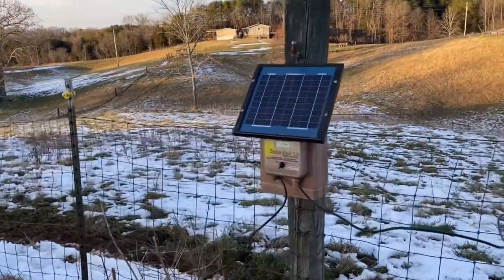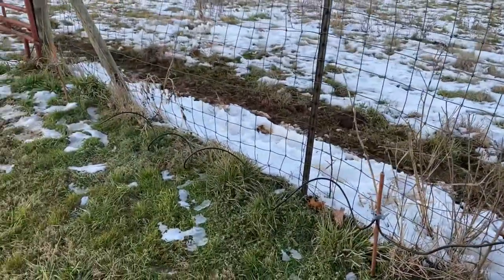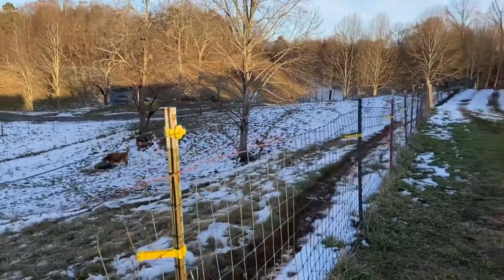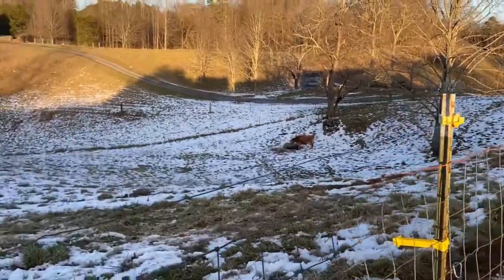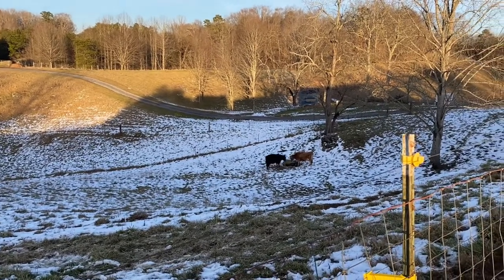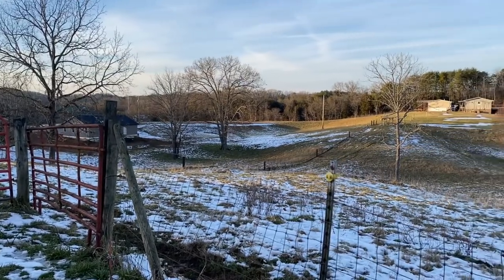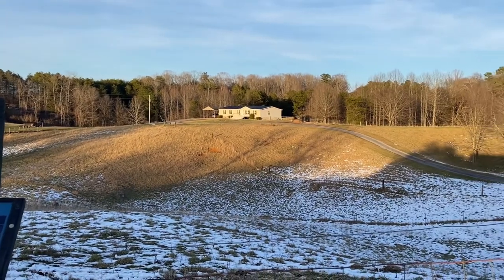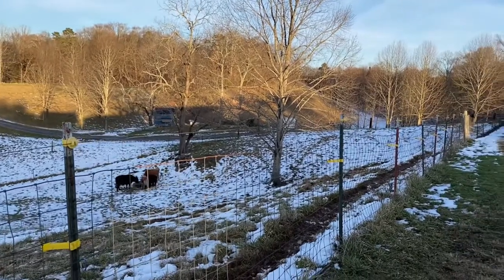Keeping the bull in with electric fencing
Fencing links
Grounding rods

Let’s Connect!

Cheese cloth we recommend

Non toxic cleaning

Shop Azure

Wish List